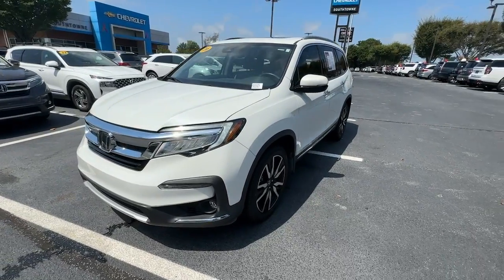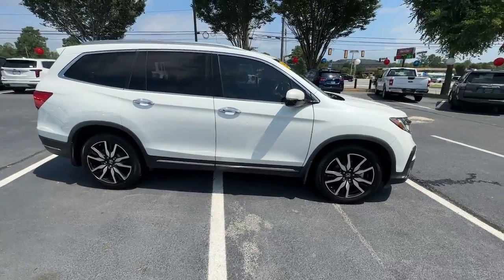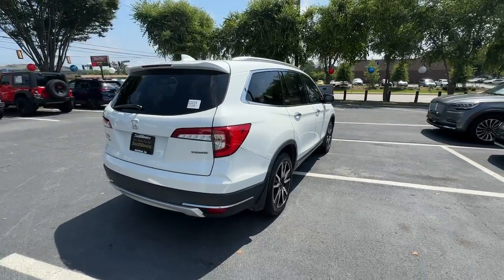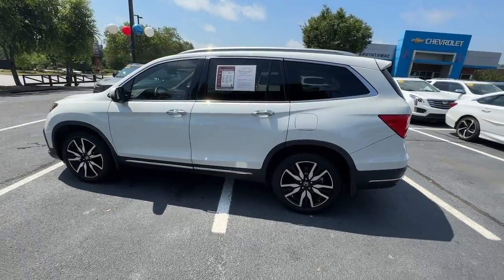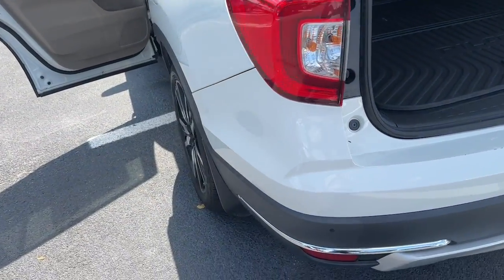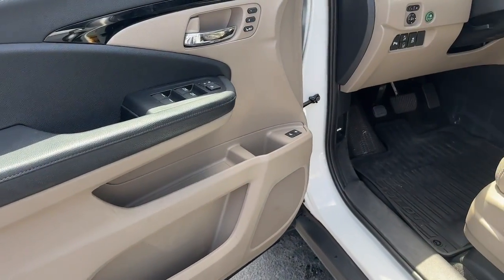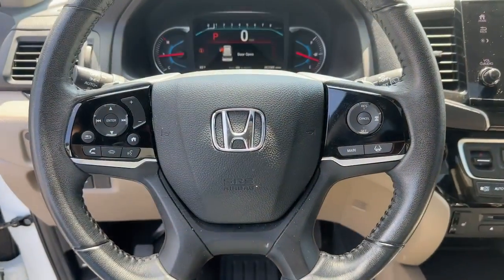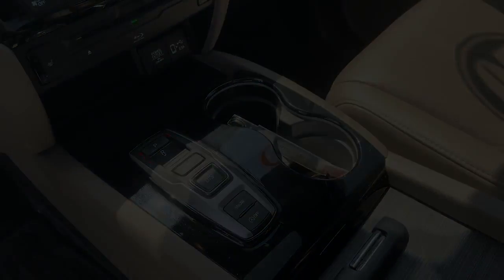2020 Honda Pilot Newnan GA 2C20237A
Platinum White Pearl Used 2020 Honda Pilot Touring available in 695 Bullsboro Drive, Newnan, Georgia at Southtowne Chevrolet Buick GMC Cadillac. Servicing the [SEO Tags] area.

Southtowne Chevrolet Buick GMC Cadillac
695 Bullsboro Drive

**ONE OWNER AUTOCHECK **NO ACCIDENTS AUTOCHECK **LOCAL TRADE-IN **FULLY SERVICED BY A FACTORY TRAINED TECHNICIAN **REAR BACKUP CAMERA **BLUETOOTH **NAVIGATION **PREMIUM AUDIO SYSTEM **LANE DEPARTURE WARNING/LANE CHANGE ASSIST **POWER HEATED LEATHER SEATING **ALLOY WHEELS **SUNROOF. 2020 Honda Pilotbrbr**Price Includes Southtowne Trade Assistance of $1000.00 (Must trade a 2009 or newer vehicle to qualify) and GM Financial incentive of $1000.00 (Must finance with GM Financial to qualify) Prices do not include government fees which include tax tag title and WRA (Warranty Rights Act) fees. All prices specifications and availability subject to change without notice. See dealer for most current information. **Consumer must refer to this ad to receive discounted pricing**Employees and their family members are excluded from special pricing discounts**brSouthTowne is a family owned and operated full-service dealer serving the communities of Newnan Peachtree City Carrollton Griffin LaGrange Columbus Union City Morrow Riverdale Fayetteville and the rest of Greater Atlanta for more than 25 years. We are 100% committed to ensuring this will be the most pleasant car-buying and ownership experience youve encountered. We look forward to the opportunity to earn your business. SouthTowne: Your Dealer For Life! **Consumer must print and present prior to purchase for discounted price.